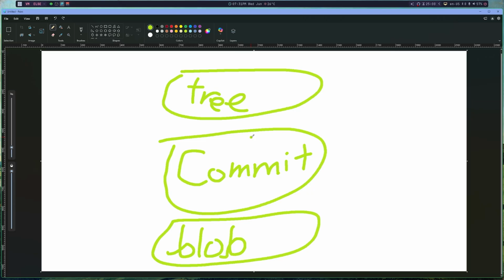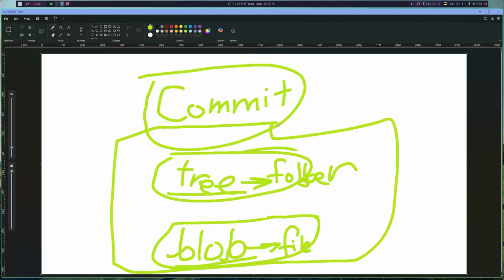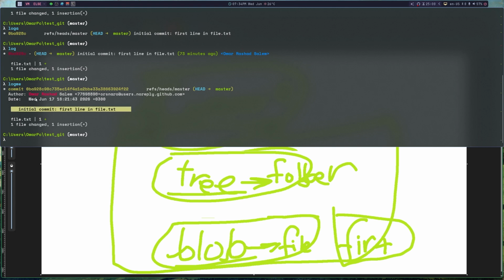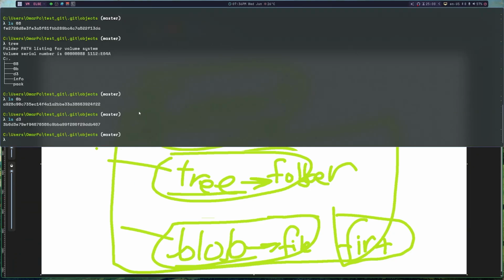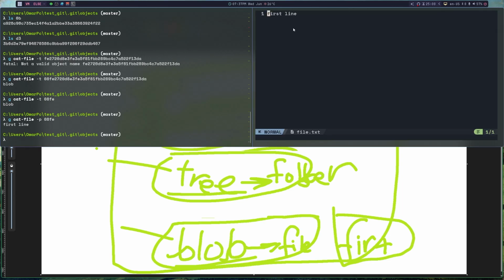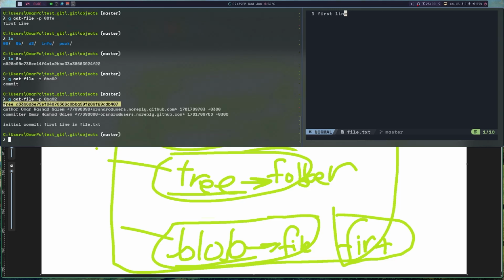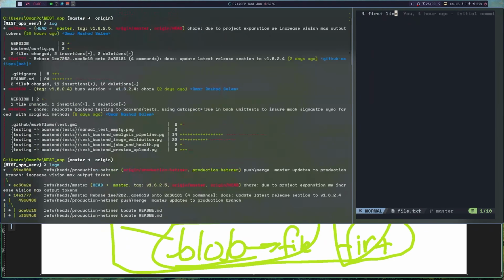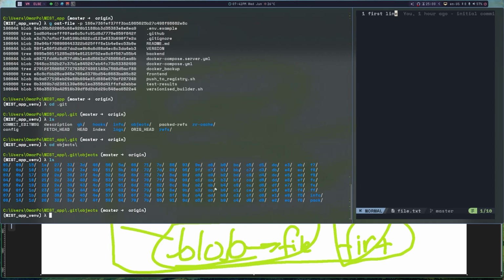QUICKIES ⚡| #006 | Git Internals: Objects ! - Version Control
(orsnaro)